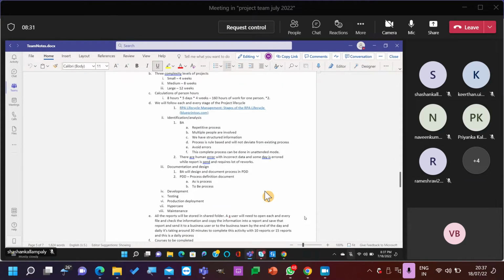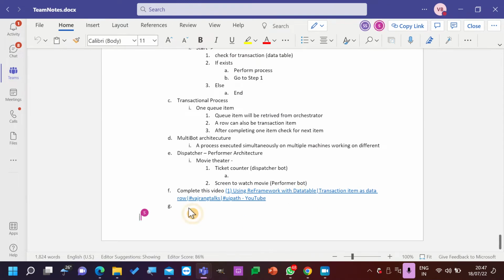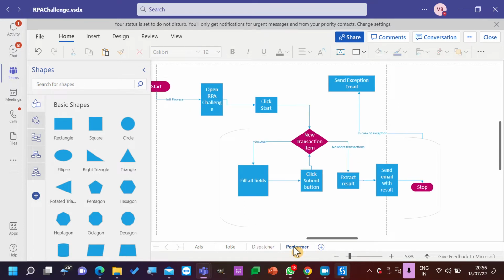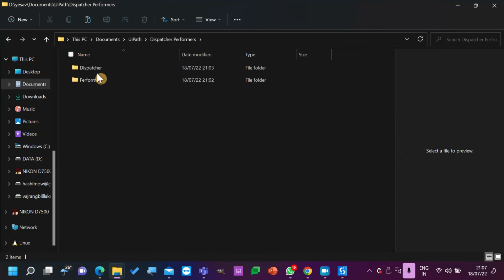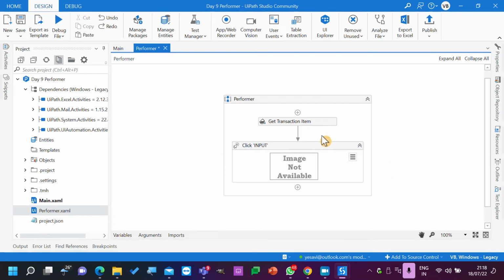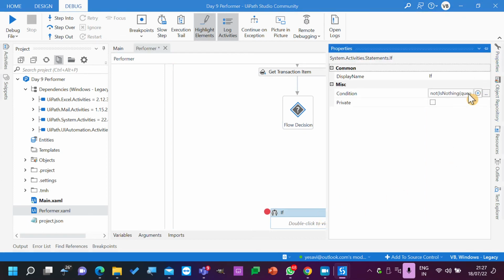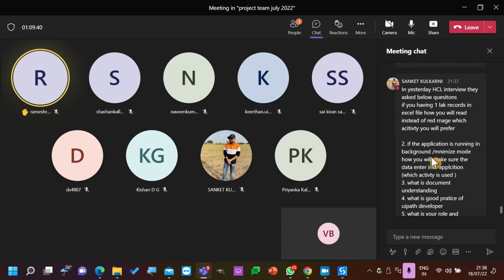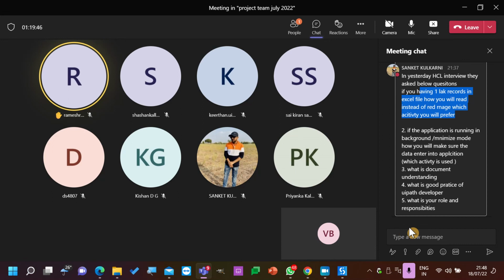UiPath training in 30 days UiPath developer in 30 days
how will you add items to orchestra

there are multiple ways

using add bulk items

add Q items

add transaction item

how will you consume transaction item from orchestrator

by using get transaction item

get Q items

what is the difference between get transaction item and get queue items

when we are working or when we are trying to get a new item then we will use get transaction item but when we got an item from using get transaction item item status changes from new to in progress but if we are using get queue items then we will get a collection of all the queue items depending on the status filter that we add it all the items will still be in their own status it will not change